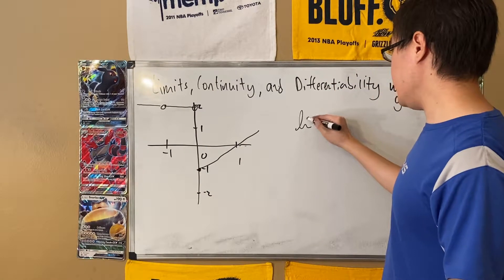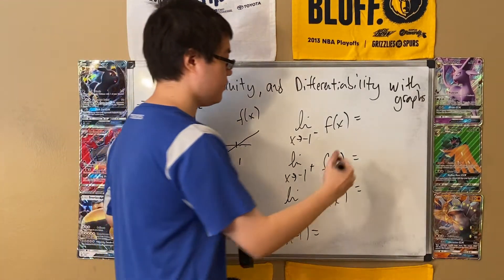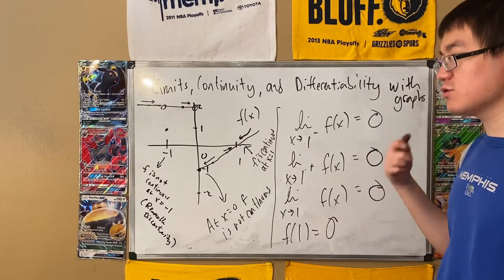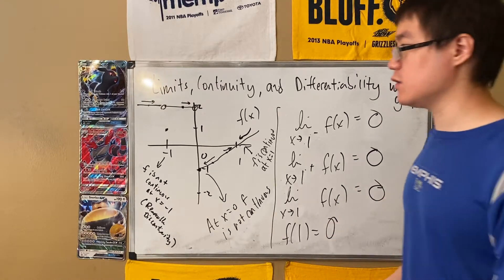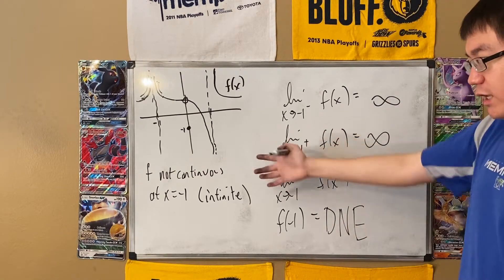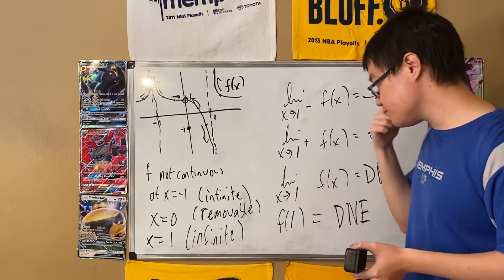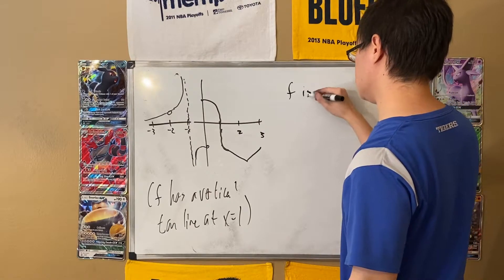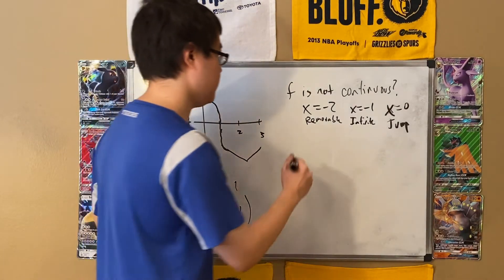Calculus Done Wrong: Limits, Continuity, & Derivatives for Graphs (Basic Derivative Topics Unit)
Here is Memphis Communiversity's Calculus Done Wrong Lesson on When to Take Derivatives and How to Find Average Rate (part of our Basic Derivative Topics playlist).  In this video we discuss limits, continuity, and differentiability in terms of graphs.  We find and evaluate one-sided limits and two-sided limits by looking at y values near a point and not the point itself.  We then mention that continuity (in layman's terms) means you have continuous lines.  Then we discuss the relationship between differentiability and continuity and how there are three ways a function is not differentiable: 1. sharp points 2. not continuous 3. vertical tangent lines